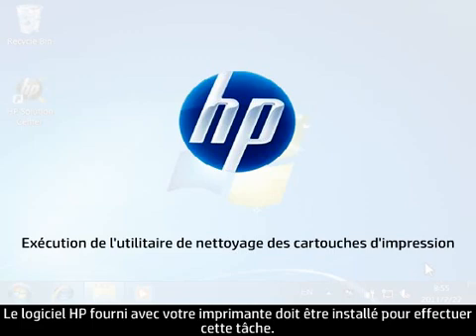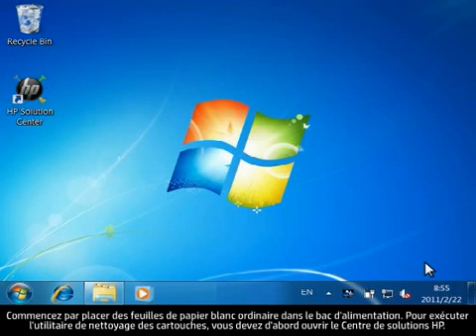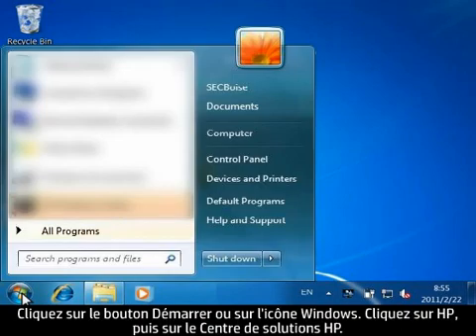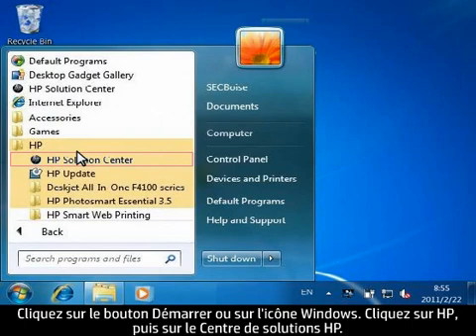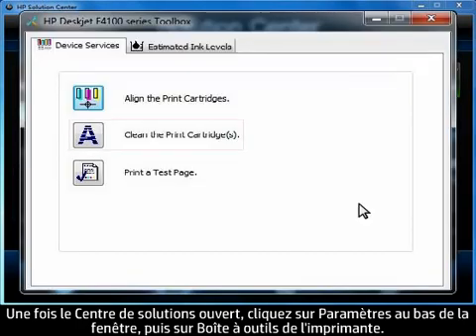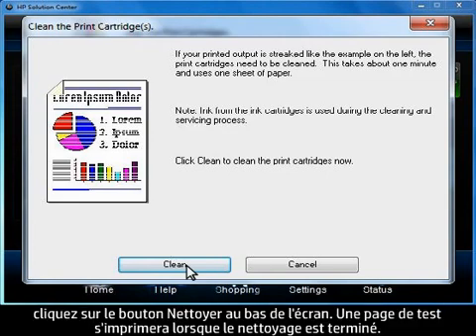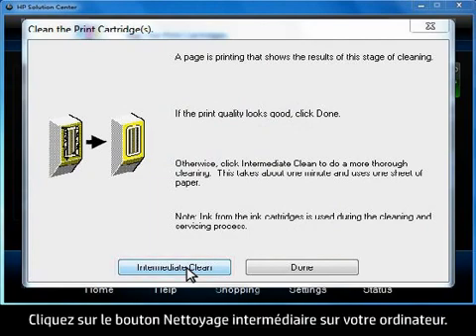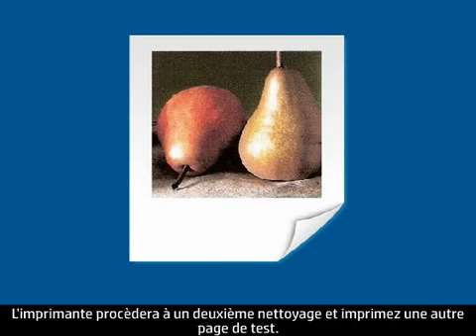Exécution de l'utilitaire de nettoyage des cartouches d'impression - HP Deskjet F4180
Découvrez comment utiliser l'utilitaire de nettoyage des cartouches d'impression pour l'imprimante HP Deskjet F4180.